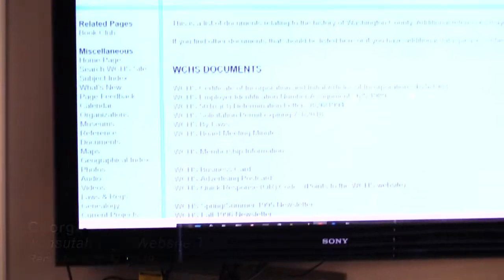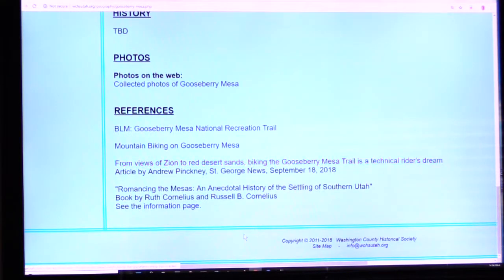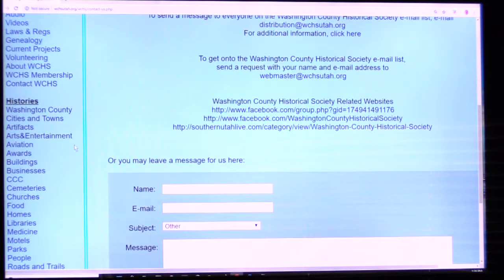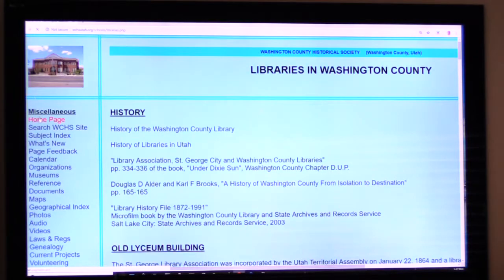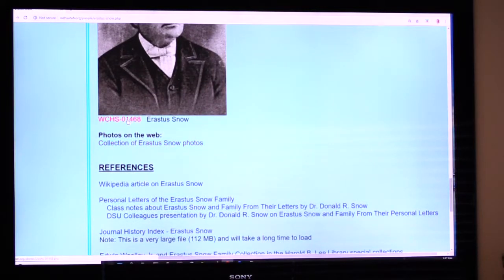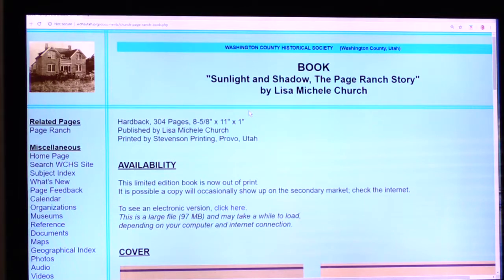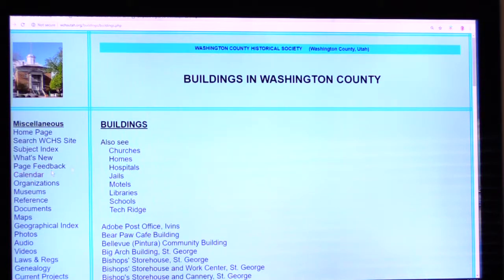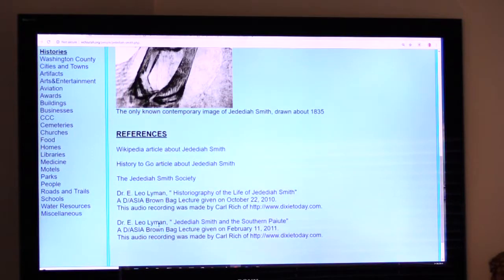WCHSUTAH.ORG | Website Tour with George Cannon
Washington County Historical Society is based in St. George, Utah.  George Cannon has been the webmaster for the site for over 10 years and explains some of the details for navigating the sites wealth of resources and history.